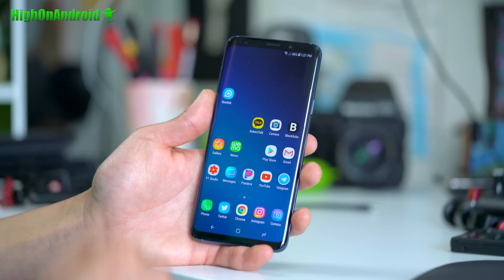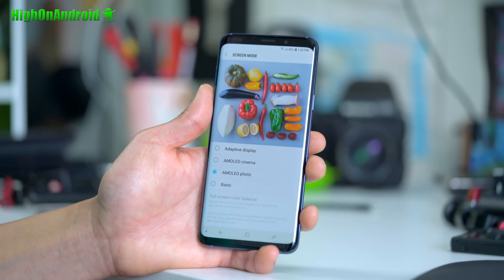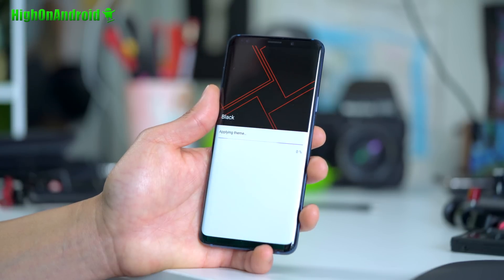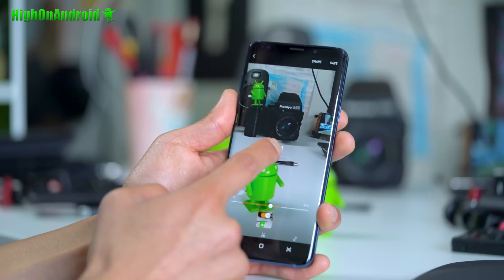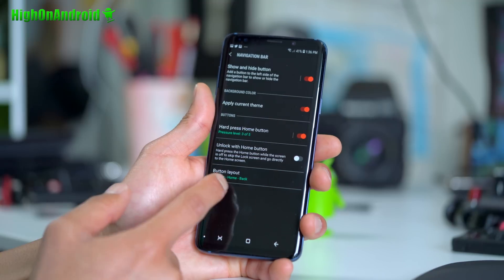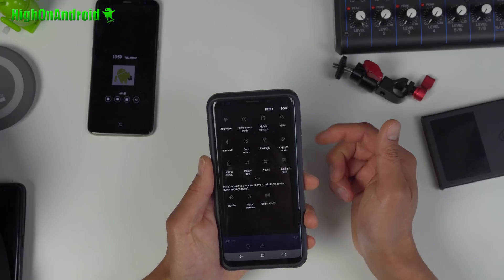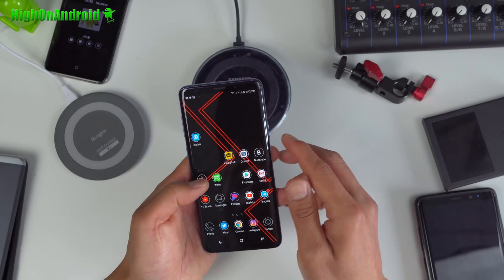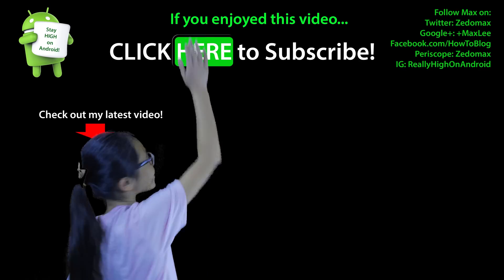Galaxy S9/S9 Plus - Stuff YOU MUST DO After Buying!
In this video, we take a look at all the stuff YOU MUST DO after buying the Samsung Galaxy S9 or S9 Plus to get the most out of your new smartphone.  New to Android or Samsung?  Watching this video can help you get most out of your phone and also save time!  So be sure to check it out and thumbs ups appreciated! Check out Ringke Fast Wireless Charger shown in video:
Check out super slim & portable QC3.0 USB Power banks
In this video, we show you how to customize the following: - Screen resolution
- Performance mode
- Color Balance
- Power Saving mode
- Dark theme
- Voice control and floating camera, volume keys
- GIF in camera, GIF using edscreen
- Slow motion tip
- Screenshot draw, pin to screen
- Button layout
- Turn off Bixby
- Night Mode
- Video lockscreen
- Fast wireless charger
- Qc3.0 usb power bank
- Story mode
Join our HighOnAndroid Telegram
My Other YouTube Channels My Korean channel is here
My HighOnCamera channel is here
My HighOnDrone channel is here
My HighOnCoins channel is here
My daughter Peony's channel is here